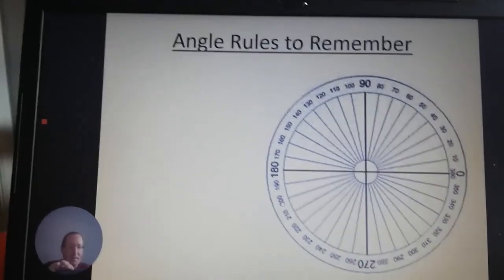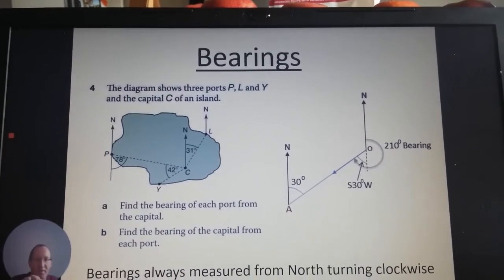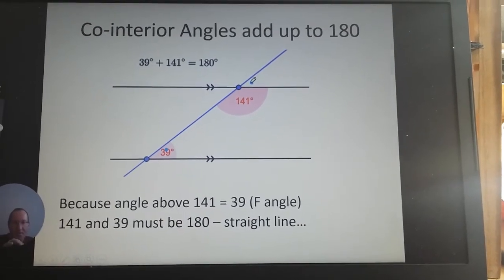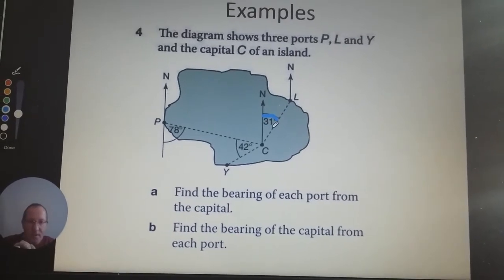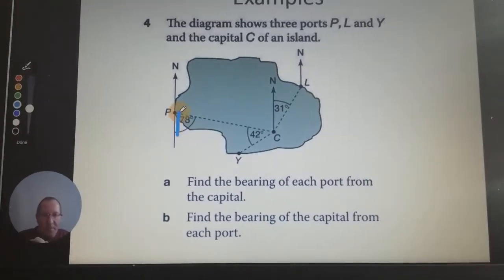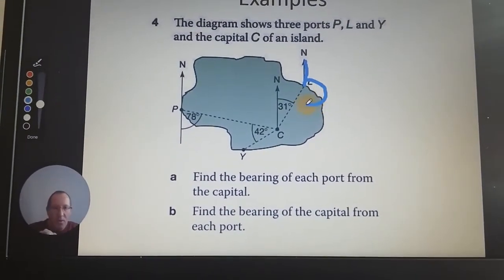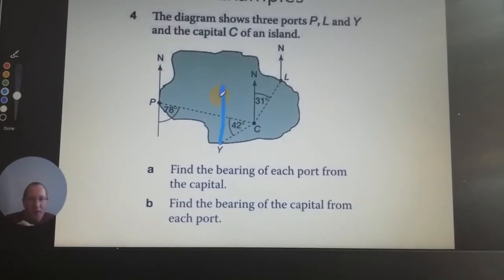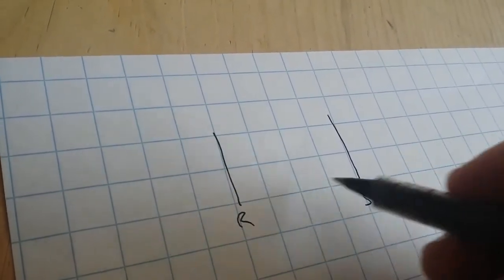Maths Higher AQA: Lesson 7a Bearings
Chapter 3 Section 1 Bearing questions